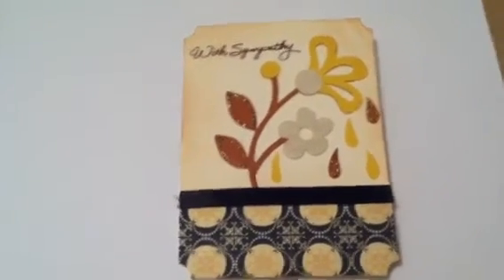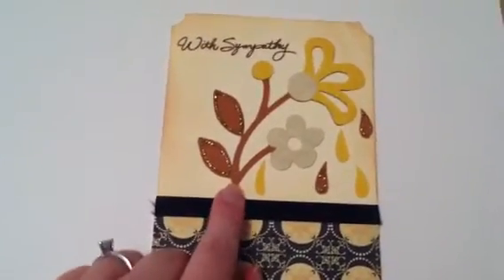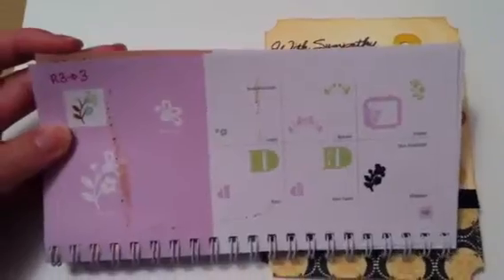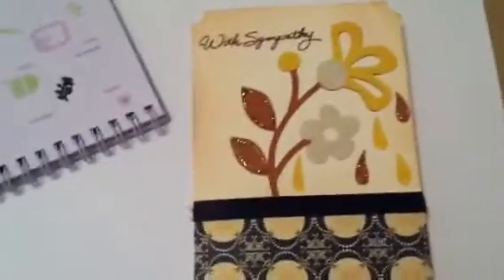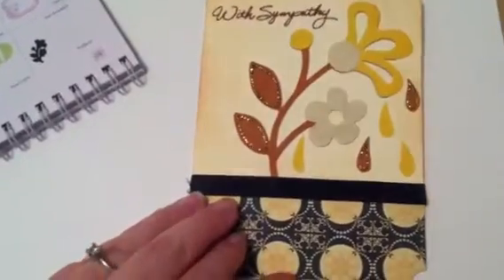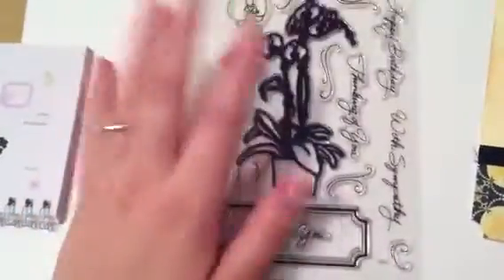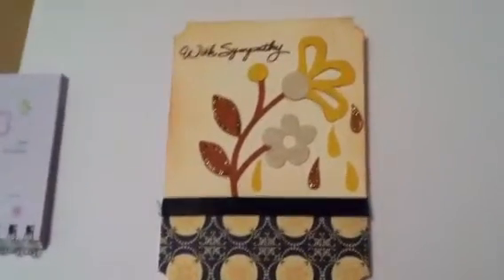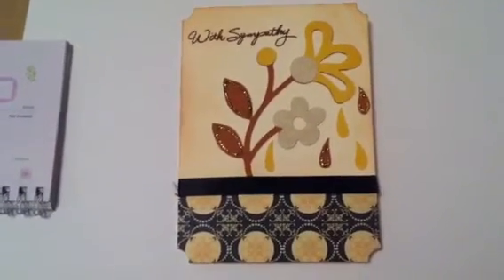Sympathy card - Cindy Loo Cricut cartridge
This is a sympathy card I made for Robyn's (RobynStamps) sister, who has recently suffered a great loss.